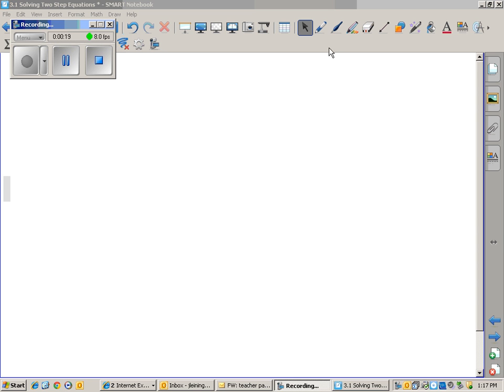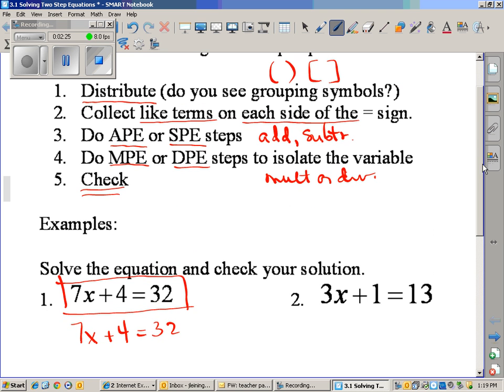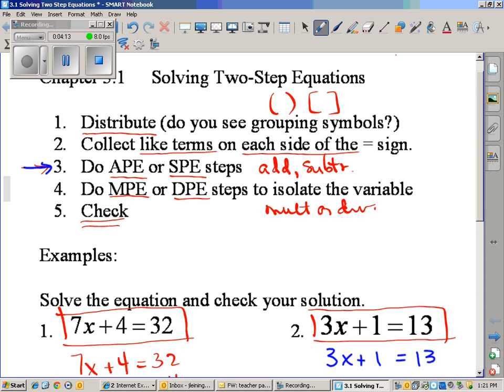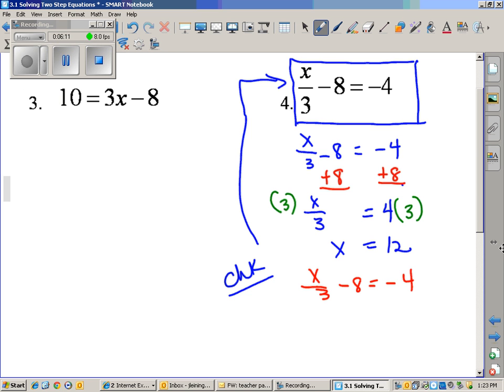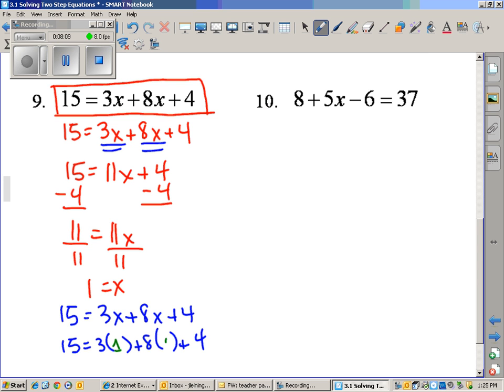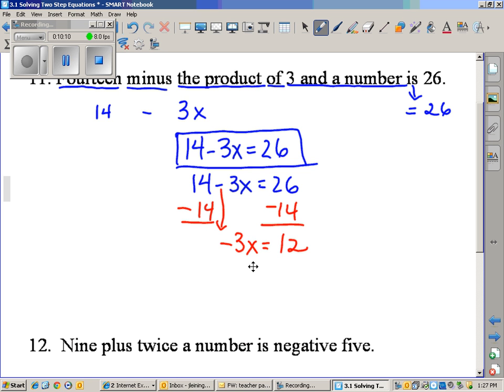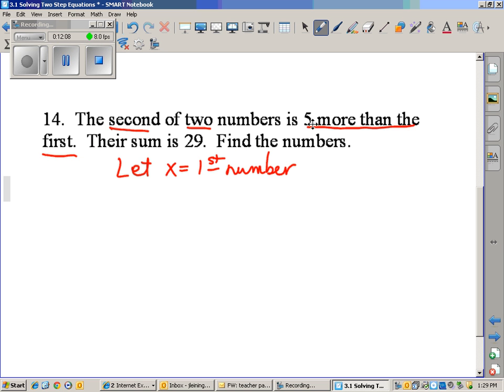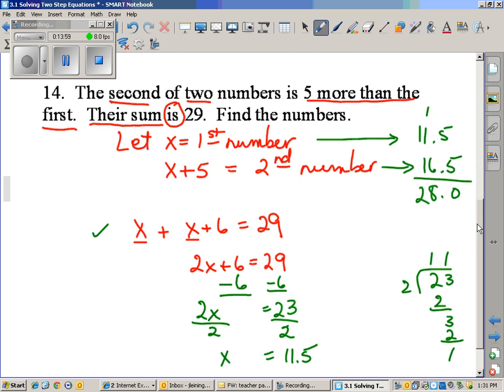R,HCh3 1 Two Step Equations